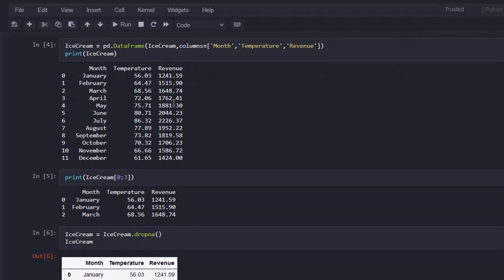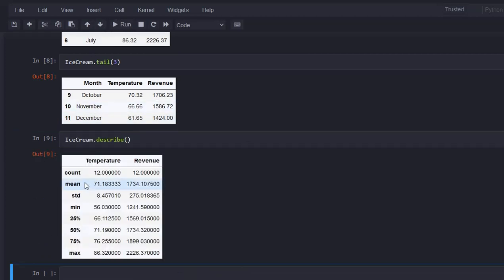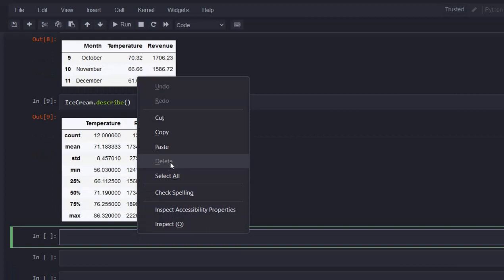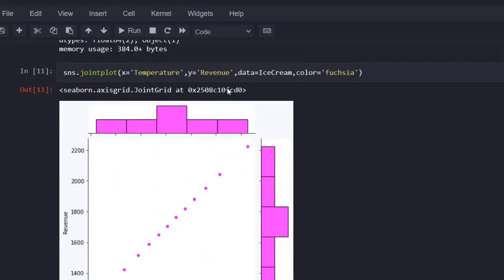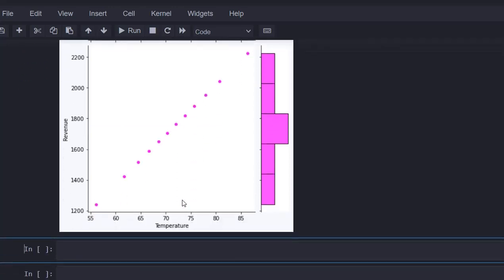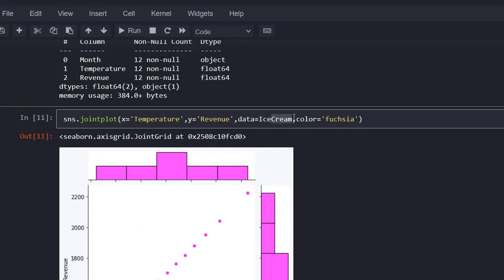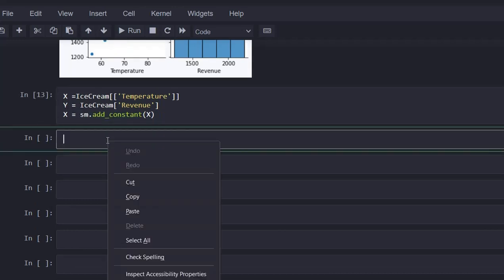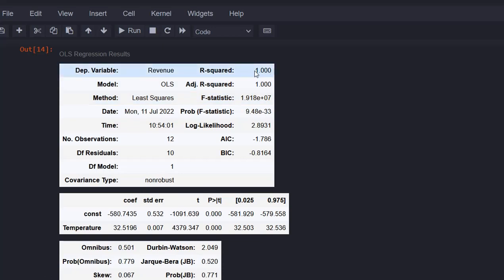Ice cream 4 uses methods like describe, info, jointplot, pairplot and regression analysis.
Ice cream video #4 illustrates using additional methods like describe, info, and some charting using the Seaborn library. We do two charts in this video including a joint plot and a pair plot. We also show how to conduct a regression analysis using the Statsmodel library.